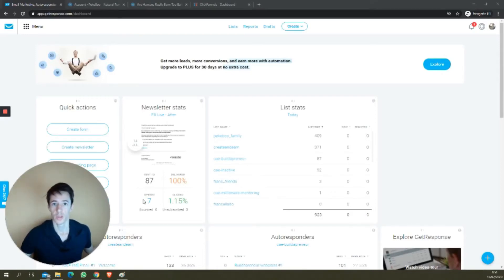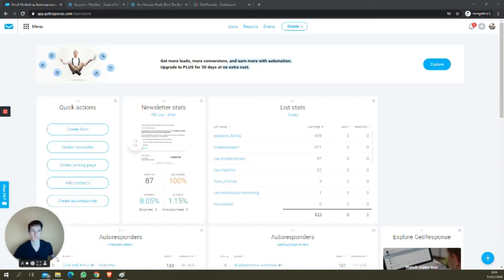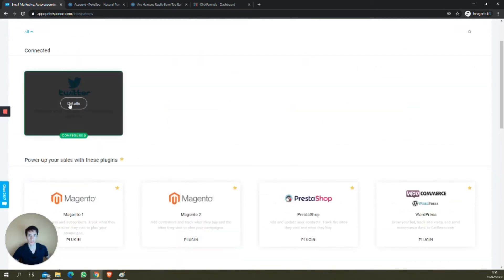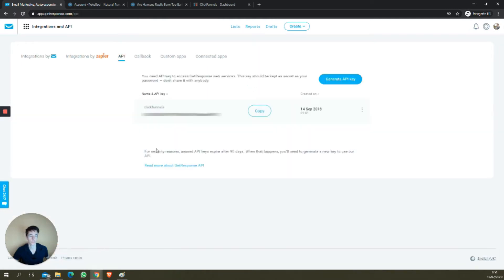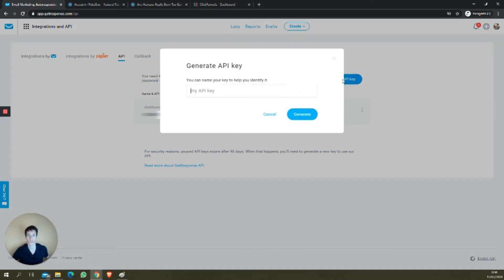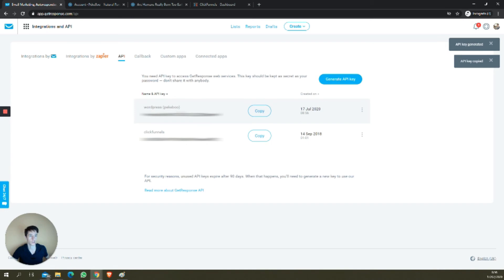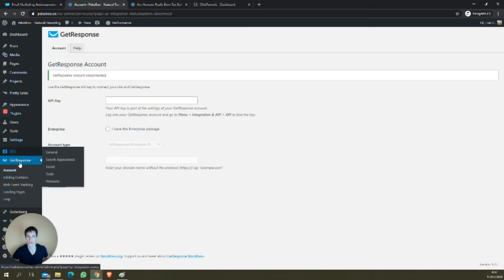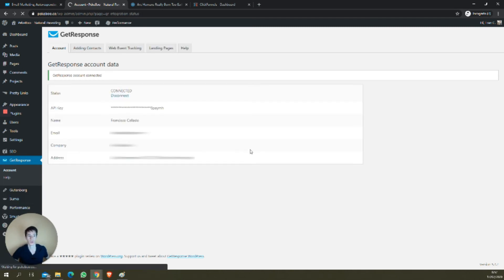How to find Your GetResponse API Key (+ Integrate with Wordpress)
Turn Your New Subscribers into Paying Fans with these [Copy-Paste Welcome Email Templates] [Click to Download for Free]